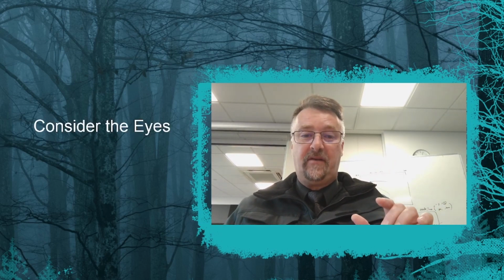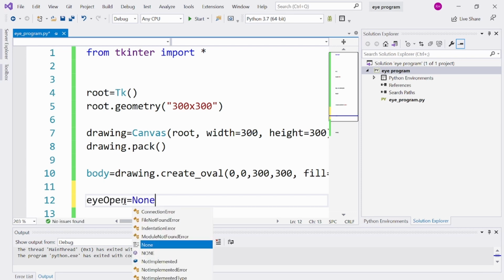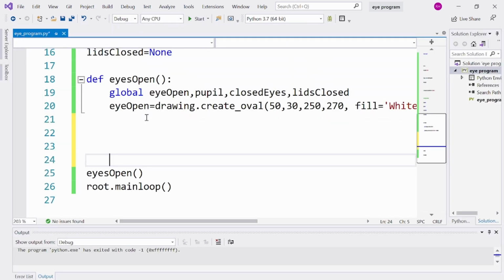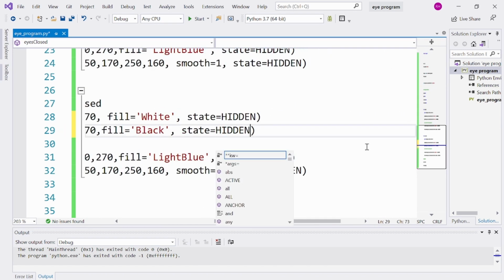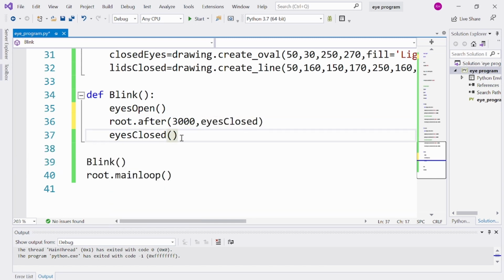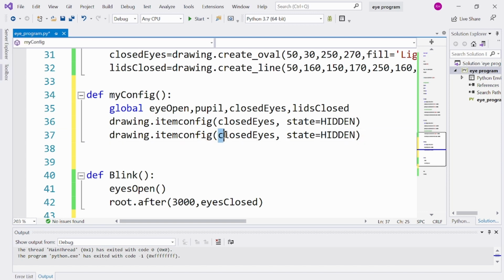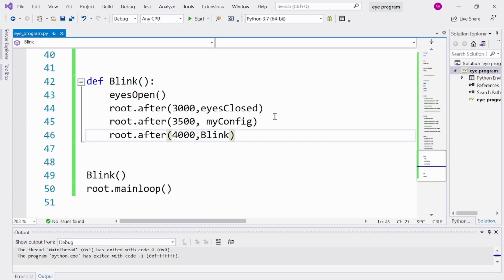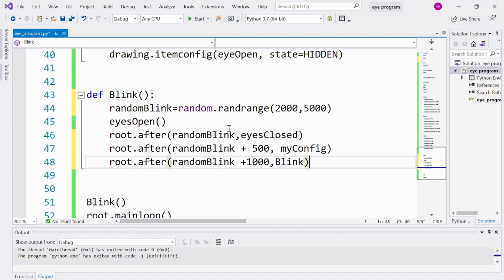Eyes Blinking Tkinter Python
Python Tkinter
Making Eyes Blink
Drawing in Tkinter